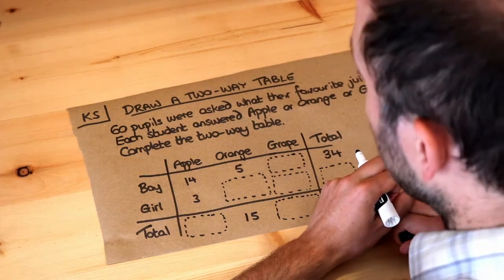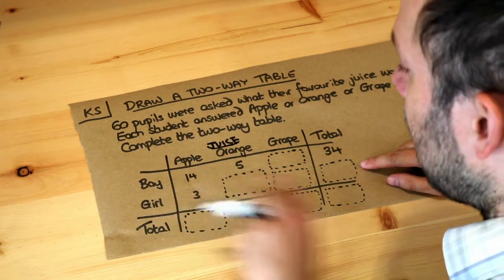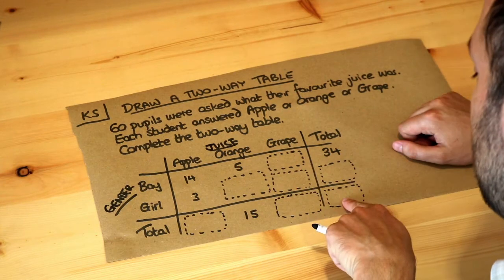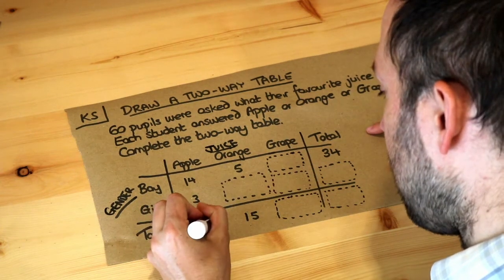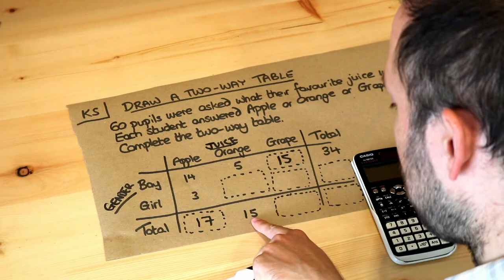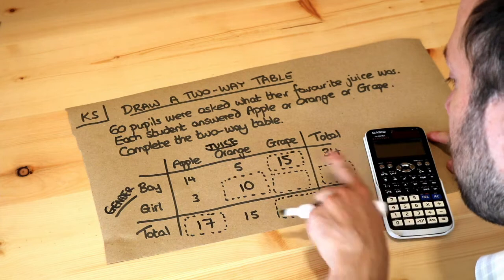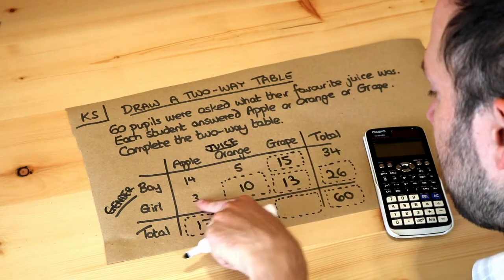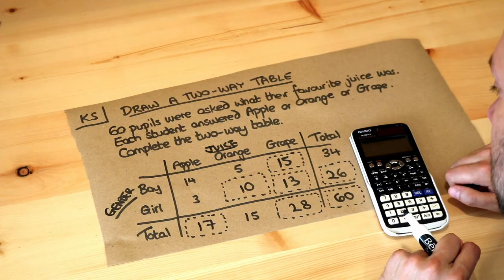Key Skill - Draw a two-way table.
"Draw a two-way table."